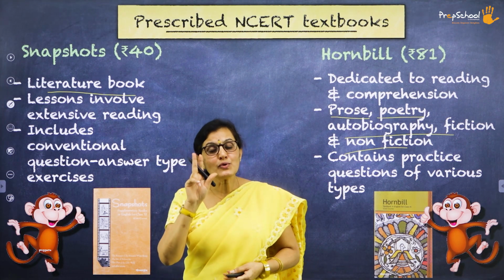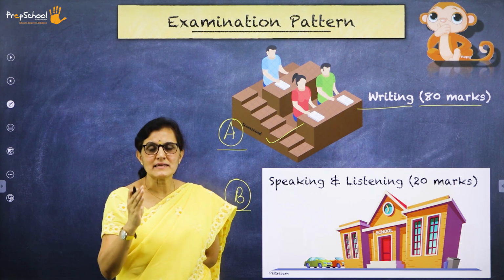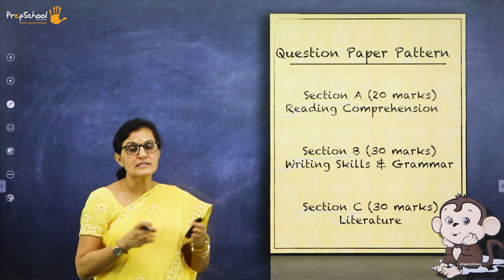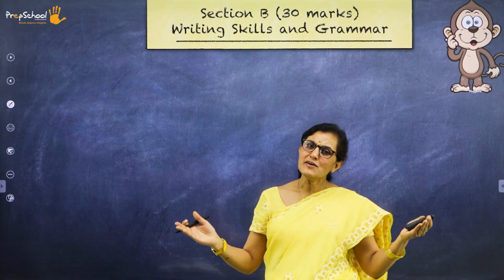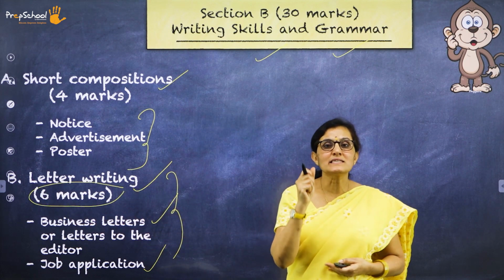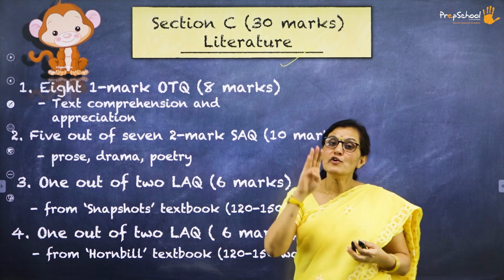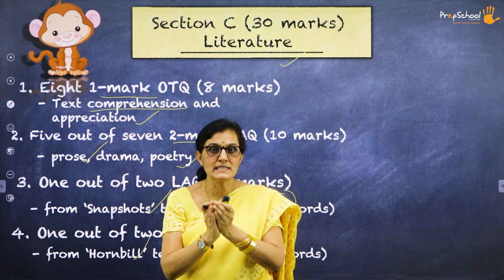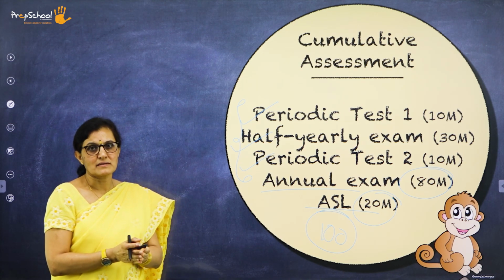DAY 0 | ENGLISH | CBSE XI | INTRODUCTION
Introduction : 20 Mins of Birds-Eye-View on the full year syllabus, books to refer, lessons in brief, examination weightage and finally, what is important on priority to get maximum marks with minimum efforts.

Welcome to anytime anywhere learning @  Prepschool by Vidhyaashram